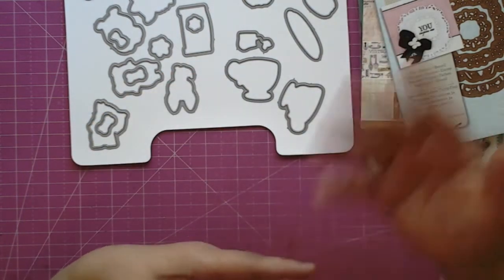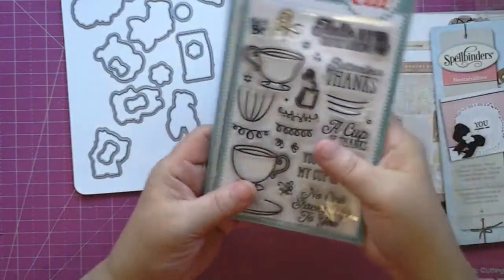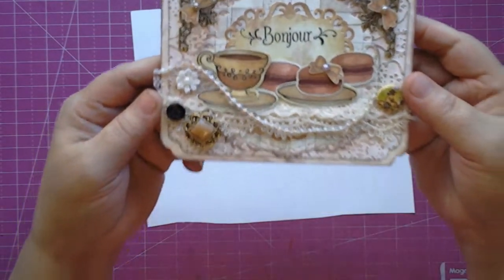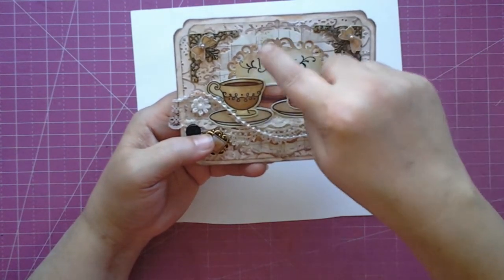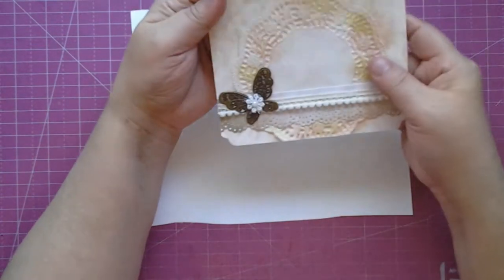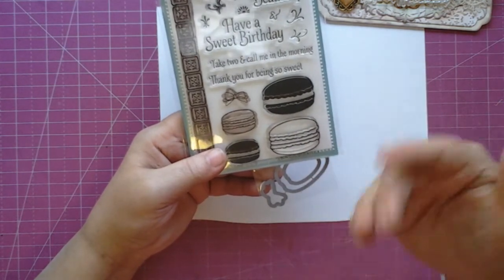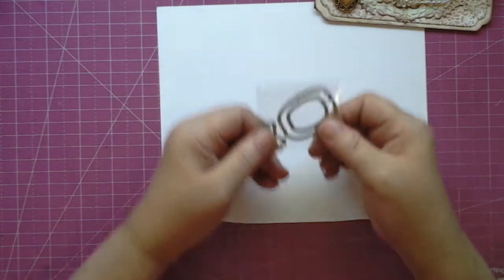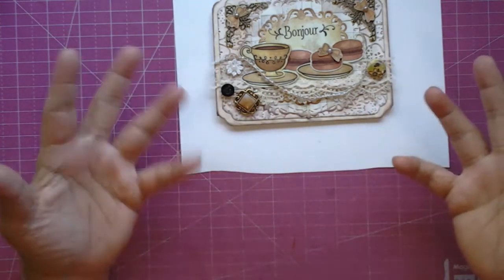PROJECT SHARE - DIE HARD WEDNESDAY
OOOOPSIES I load this video and forgot that it was on private. My attempt at a vintage card, hope you like, if you have any tips for me to get better with this style please leave in comments below.